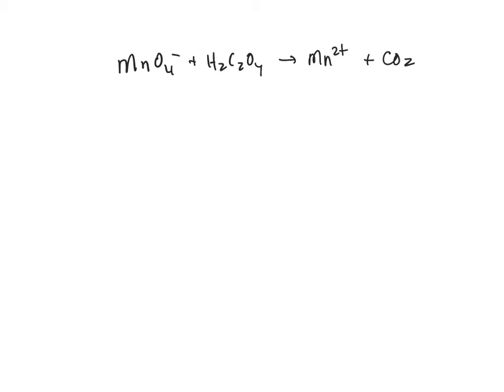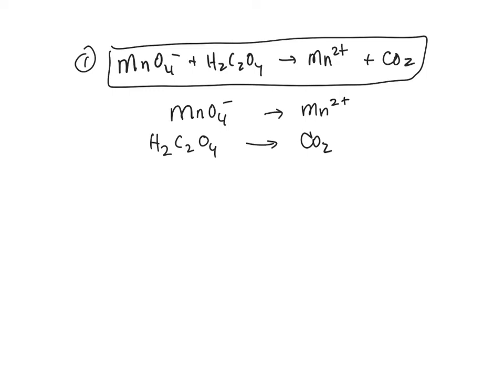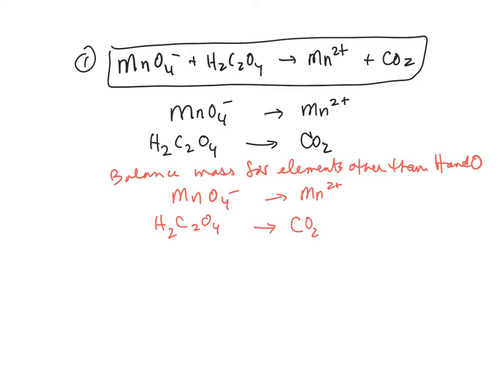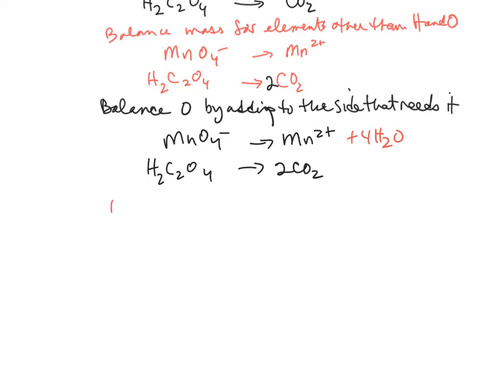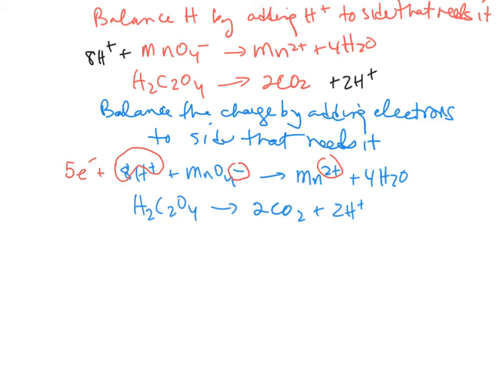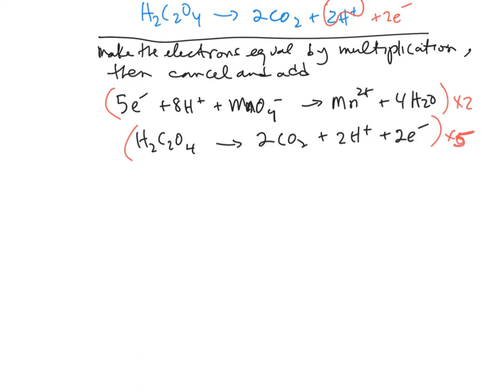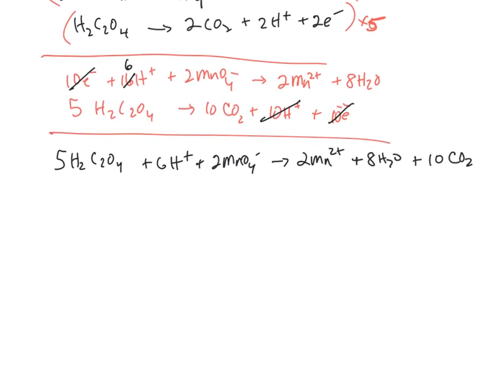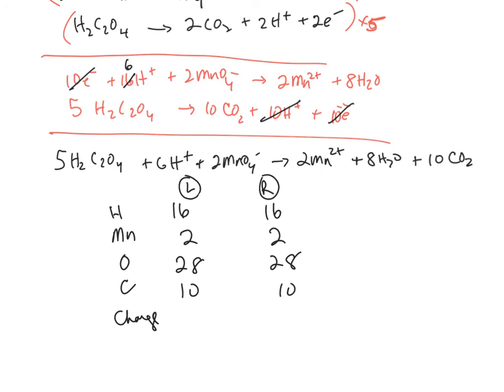Balancing Redox Rxn - Permanganate and Oxalic Acid